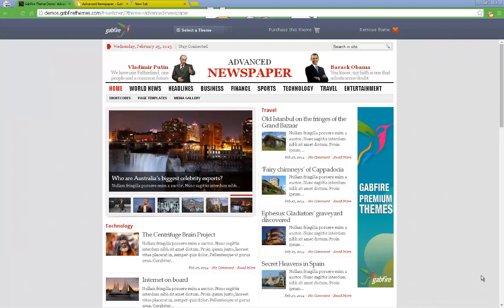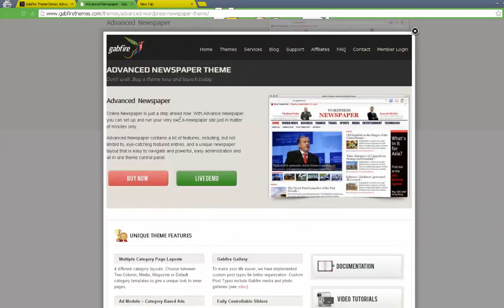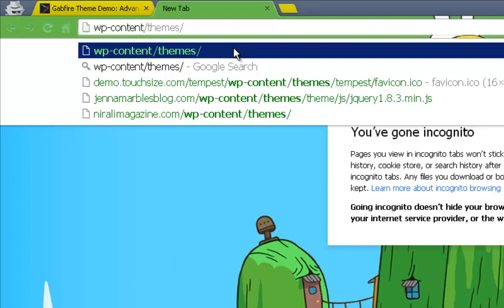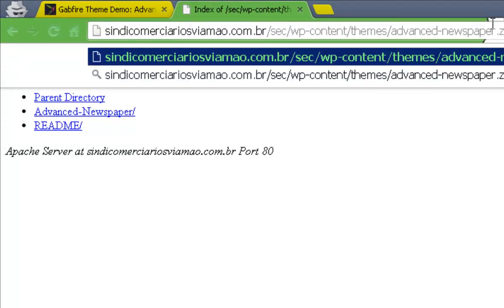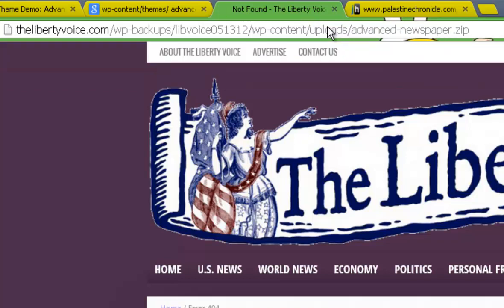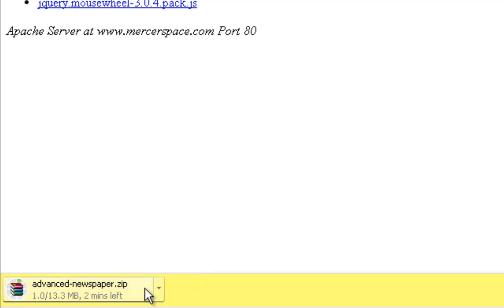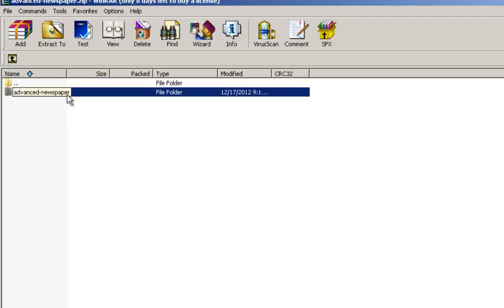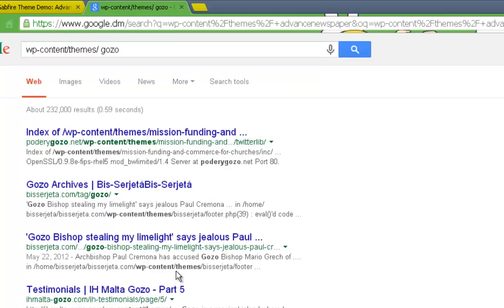[Updated] How To Steal (Clone) WordPress Themes - Educational Purposes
1st Step: Locate a site you adore the theme of.
2nd Step:View Source. (make sure it is wordpres)
4th Step: Input ".zip or .rar" after "THE-THEME" resulting "THE-THEME.ZIP"
IF NO LUCK TRY 5th STEP.
if this doesn't work then the theme is not backed up or not under the same name as the folder.

Searches related to steal wordpress theme*
wordpress theme demo
how to steal someones wordpress theme
clean copy wordpress theme
how to copy a wordpress theme from a website
custom template wordpress
wordpress remove recent posts from pages
firebug wordpress
how to make posts appear on pages in wordpress Follow on Twitter